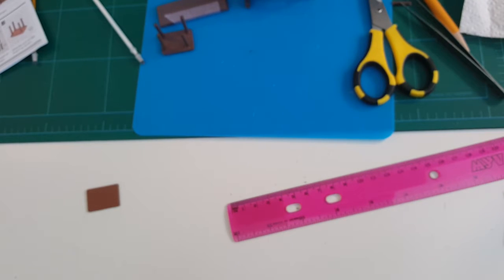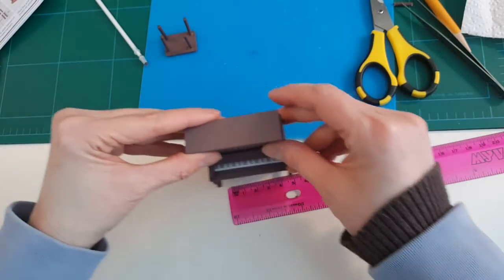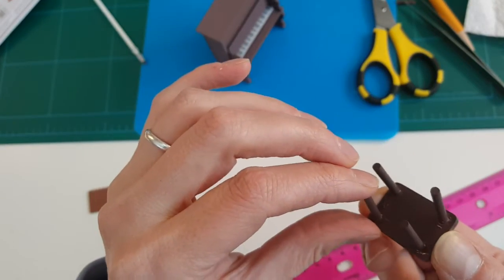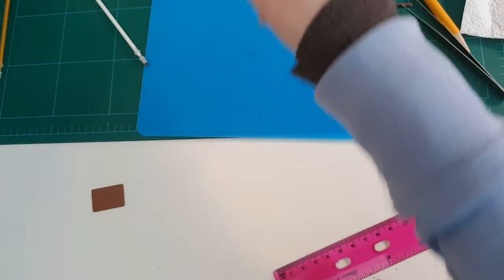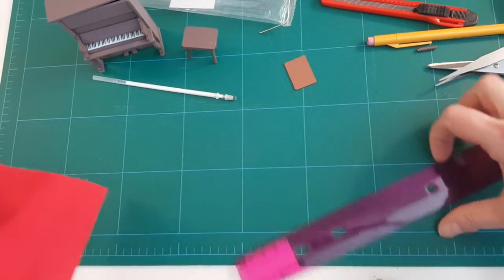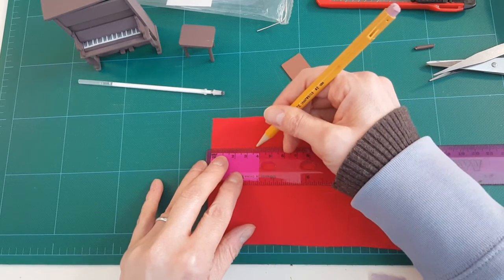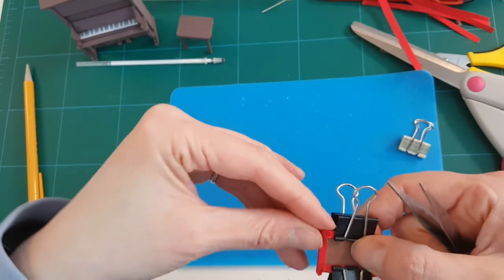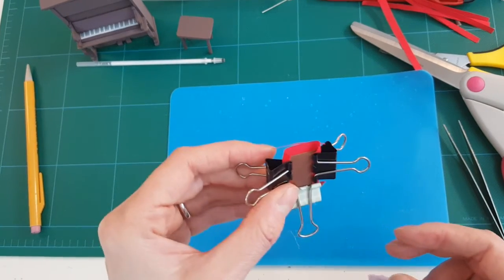011 DIY Miniature Simon's Coffee Hands Craft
My partner bought me a DIY miniature kit for my birthday!  This kit is Hands Craft Simon's Coffee.  I've never made one of these.  There are other videos on youtube of people assembling this that are nicer, but this video isn't a how to or a walkthrough.  This is what I'm doing and how it turns out type of series.